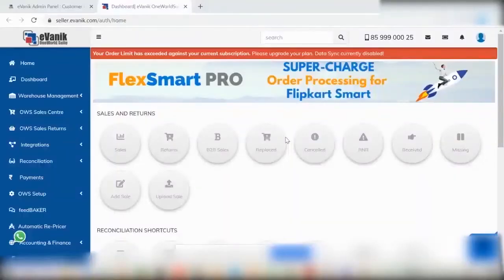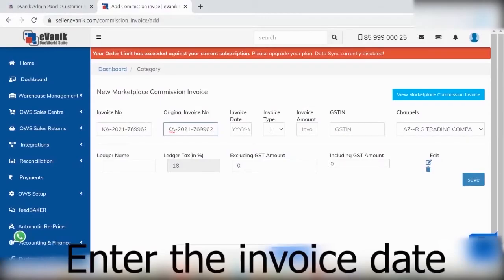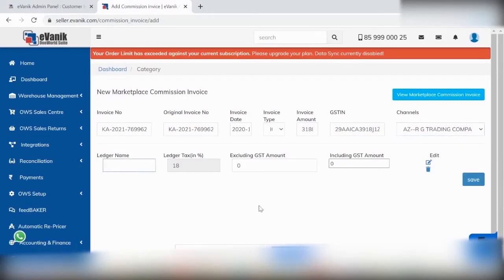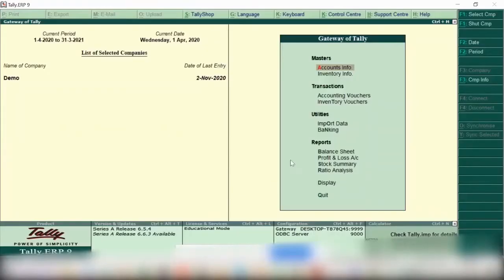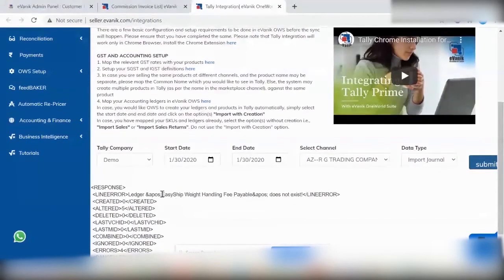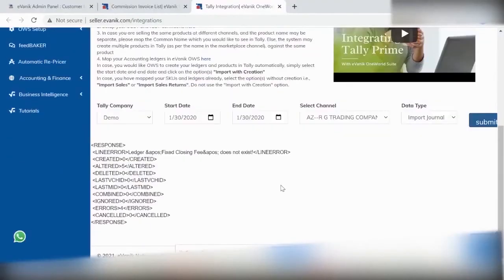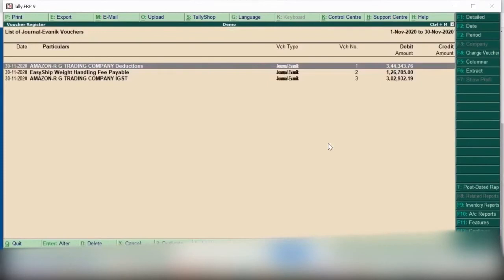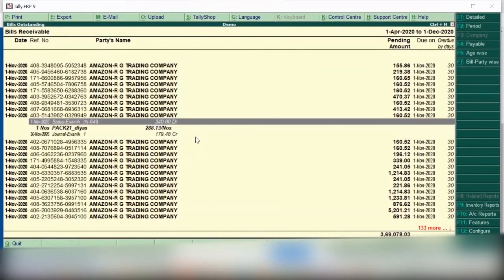How to capture marketplace commission invoice on eVanik 1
Sellers who list their products on any eCommerce website work on a basis of commission. Every eCommerce website generates its own commission invoices. These invoices contain all detailed information like purchase details, transaction details, tax breakdowns, type of tax that is implied against the order, and several other aspects. eVanik can easily generate any invoice regarding any platform on which the seller has listed his product and sync it in Tally ERP9 in just a few clicks.

00:10  How a commission invoice looks like
00:38  How to import commission invoice on eVanik
01:36  How to identify local or IGST invoice
03:25  How to integrate commission invoice with Tally
05:26  How to create a purchase and expense voucher
08:10  How PNL, expense & balance sheets will look like

About eVanik

eVanik is the one place to manage all your products. Now you can stop wasting hours on numerous eCommerce websites and get them done within a matter of minutes.